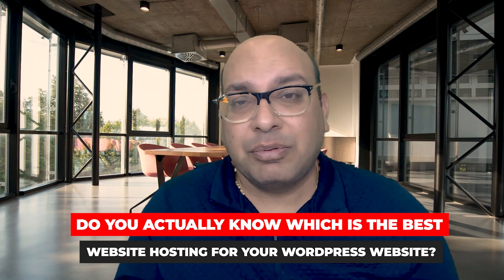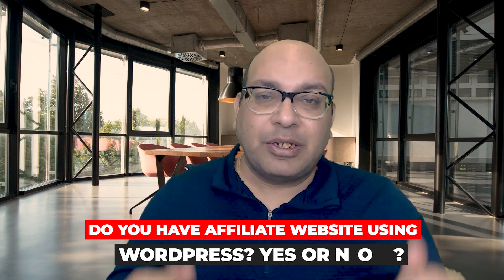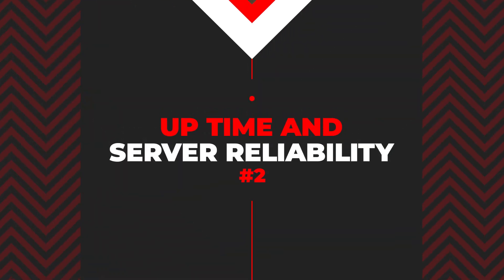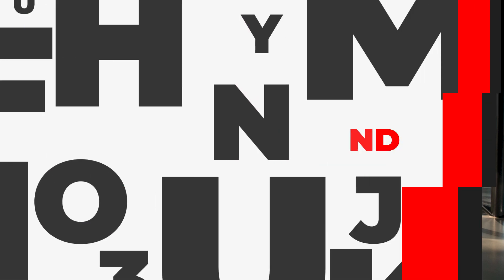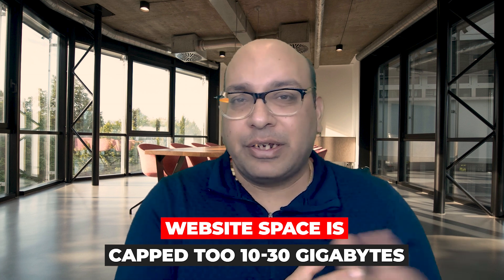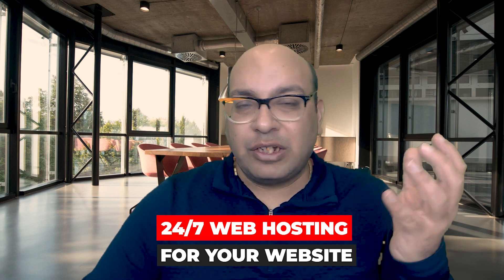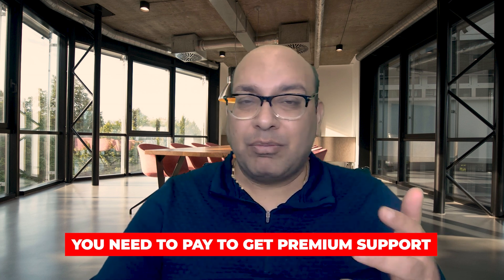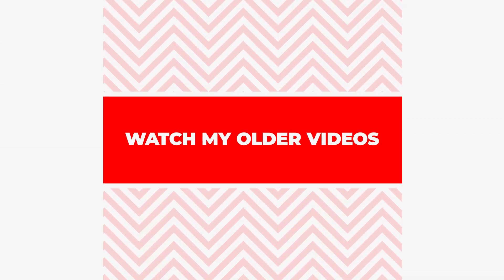Which is BEST Web Hosting for WordPress 2021? Perhaps, these 3 Web Hosts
If you're interested to learn about Best Web Hosting For WordPress 2021, you must check out:

Our video is about Best Web Hosting For WordPress 2021 topic information but we   try to cover the following subjects:

So you want to find out more about Best Web Hosting For WordPress 2021, I did too and here is the outcome.

Best Web Hosting For WordPress 2021 intrigued me so I did some research and created this YouTube video.

 In some cases, a video is easier to view than reading an article about Best Web Hosting For WordPress 2021

If you want to discover more about the best hosting for WordPress I advise you to have a look at our other video clips:

How To Buy Domain Name And Hosting From Namecheap: How To Purchase Domain And Hosting Solution

Have I responded to all of your questions about Best Web Hosting For WordPress 2021?
People who looked for the best hosting for WordPress also looked for the best web hosting for WordPress.